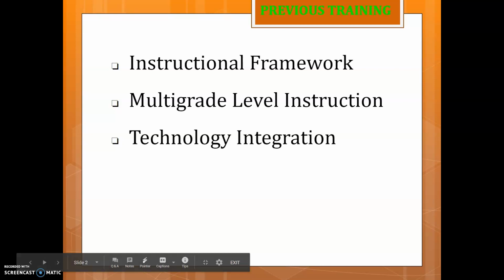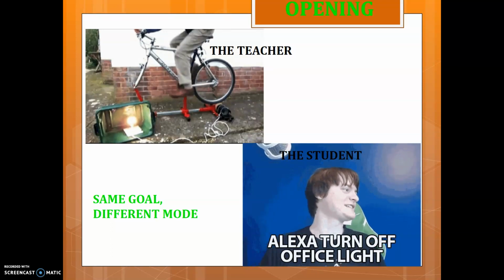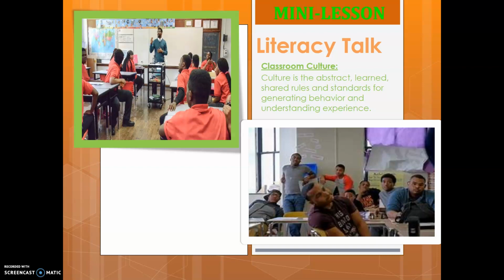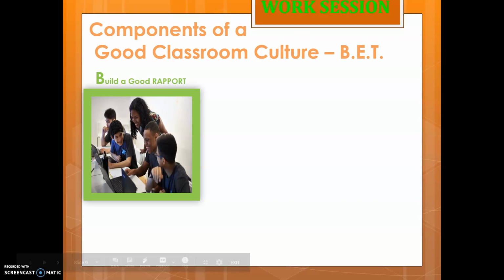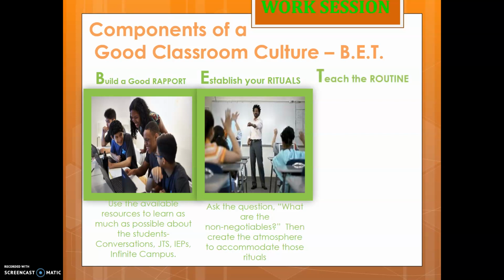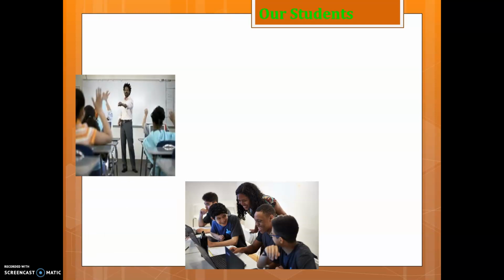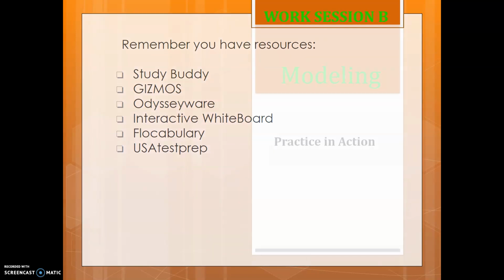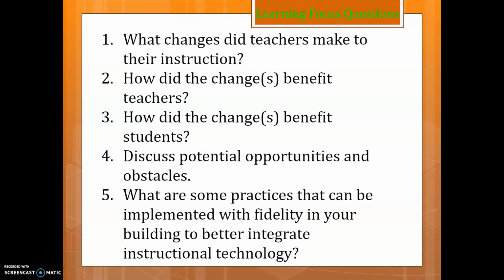Technology Integration Webinar pt 1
This is part 1 of a video created for Georgia Preparatory Academy as a continuation to deepen teacher practices to meet the districts initiative to integrate technology to better engage students and increase learning outcomes.